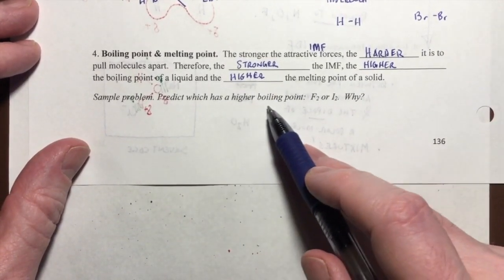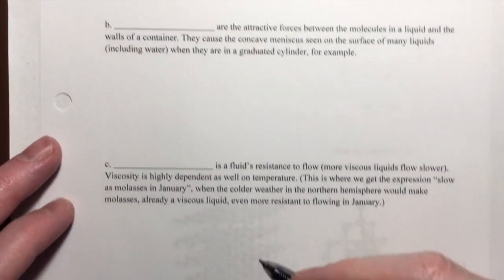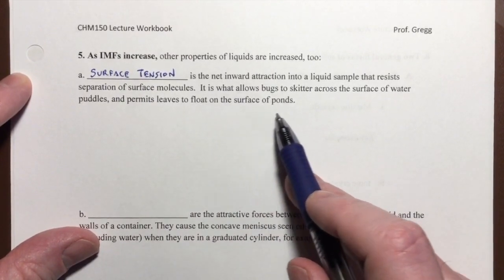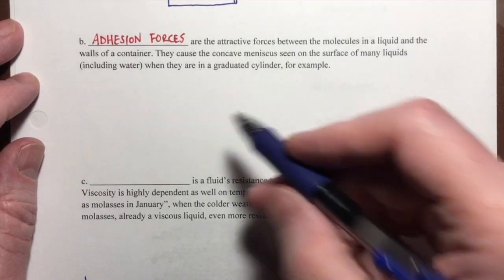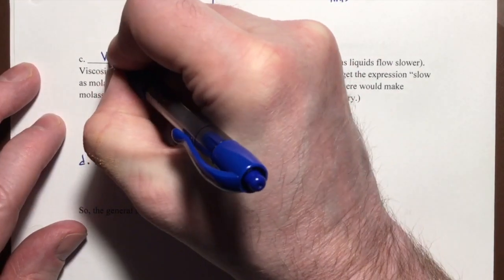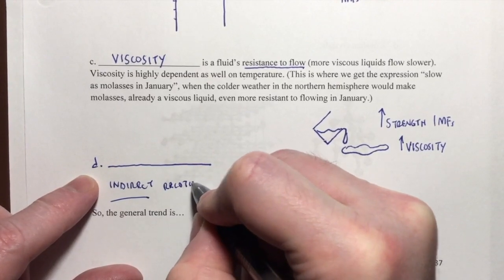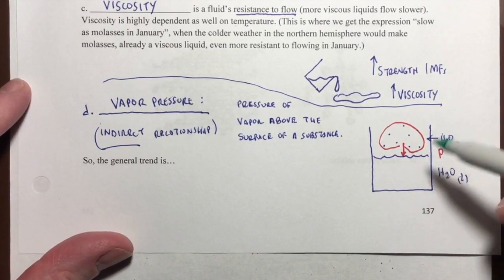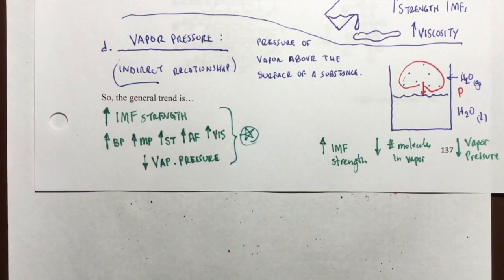Ch10 Video 2 -- IMFs and Physical Properties (26m35s)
This video introduces the relationship between Intermolecular Force (IMF) strength and various physical properties of chemical substances.  (Liquids are emphasized.) Physical properties include boiling point, melting point, surface tension, adhesion forces, viscosity and vapor pressure.